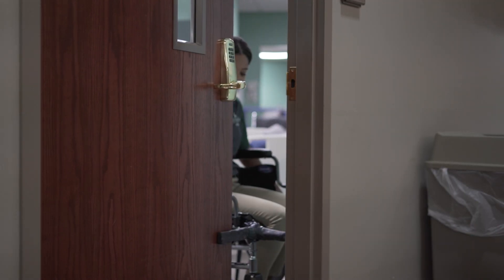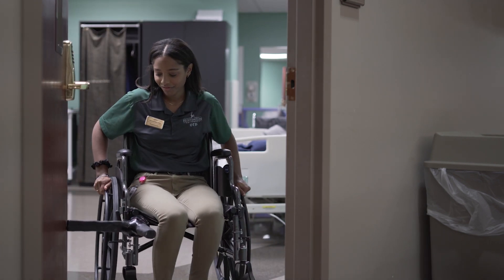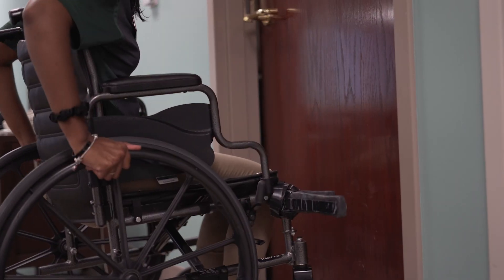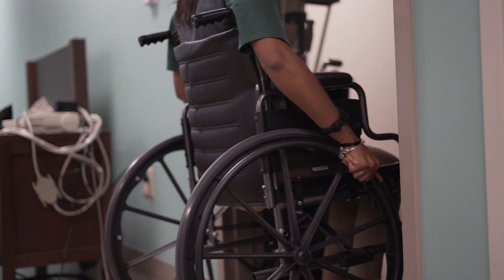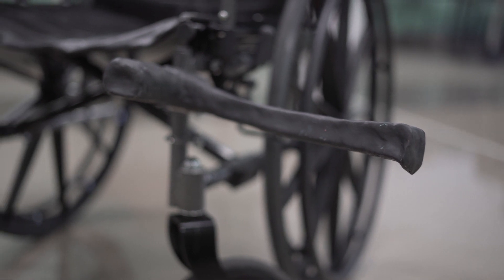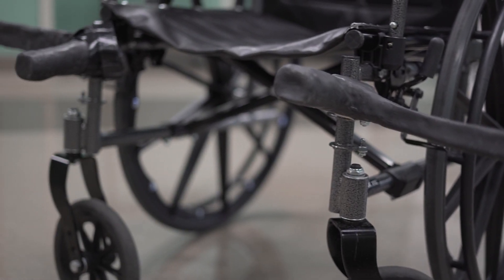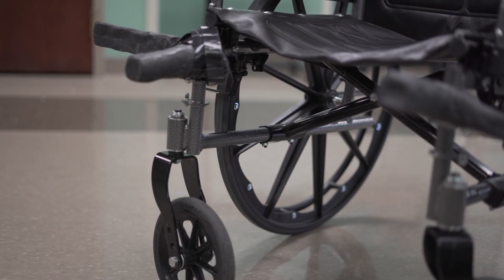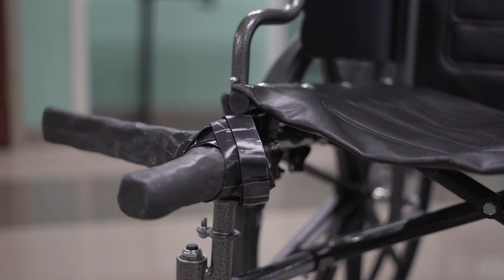OTD Students Develop New Mobility Device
Huntington University's OTD students tackle innovation in class. Meet two students who saw a very clear need for individuals with mobility issues and they created a simple, effective tool to fix the problem.